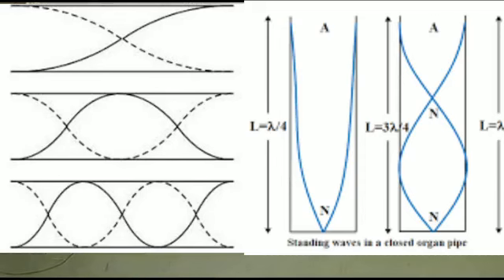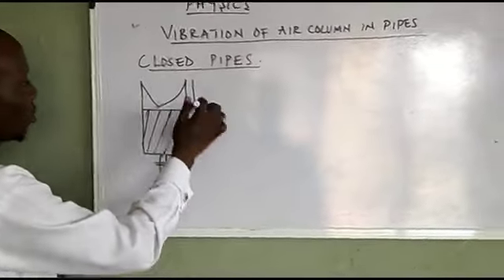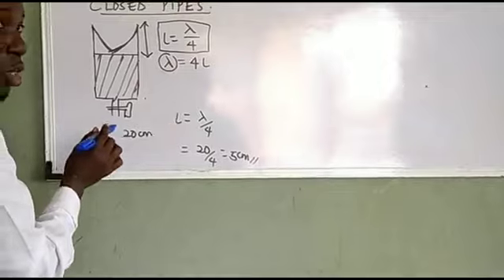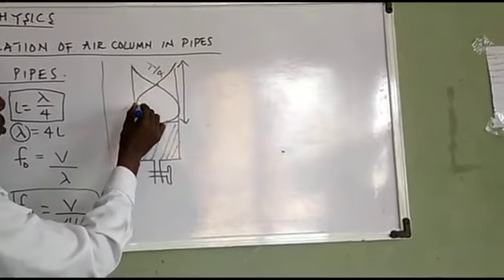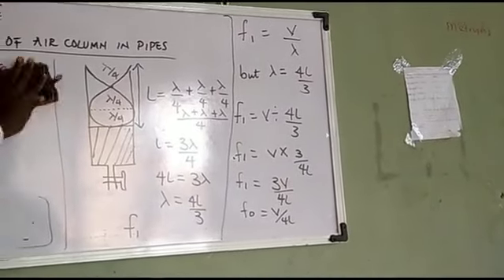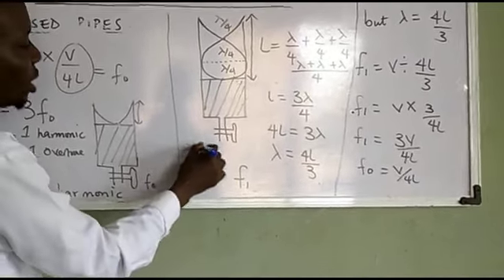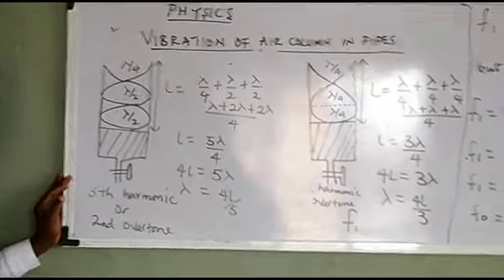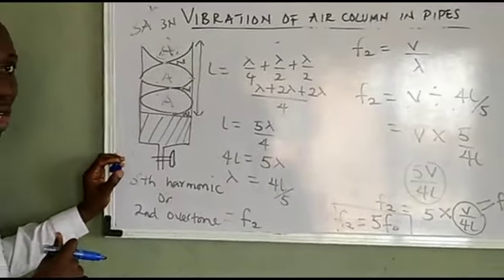The Rudiments of Closed Pipes in Physics